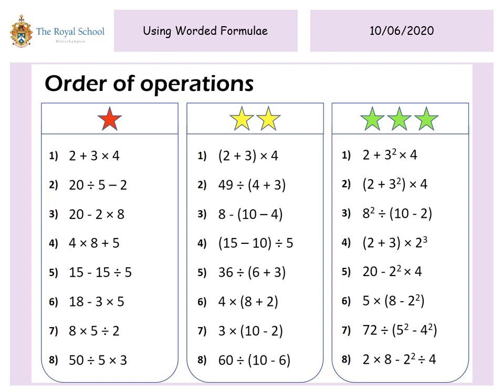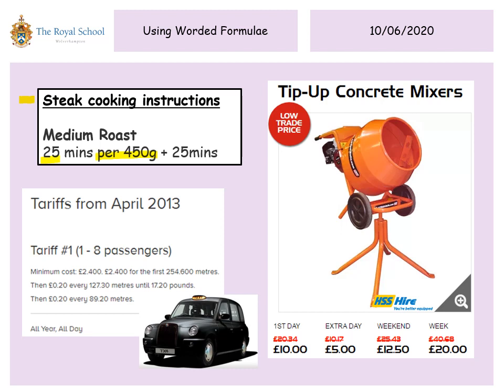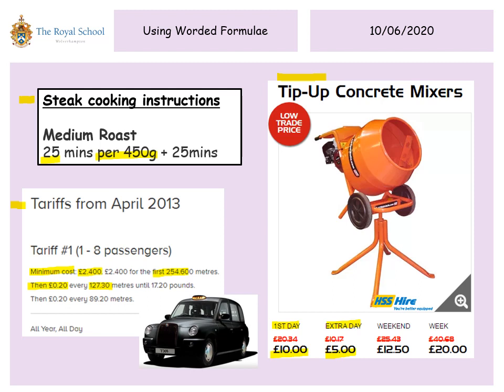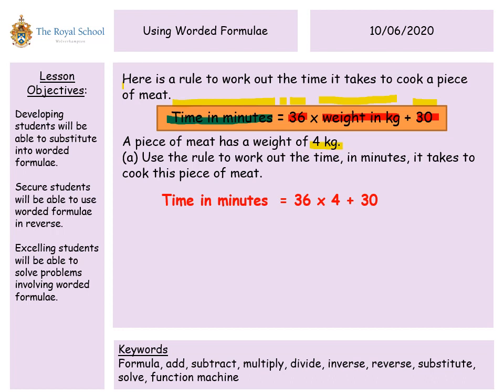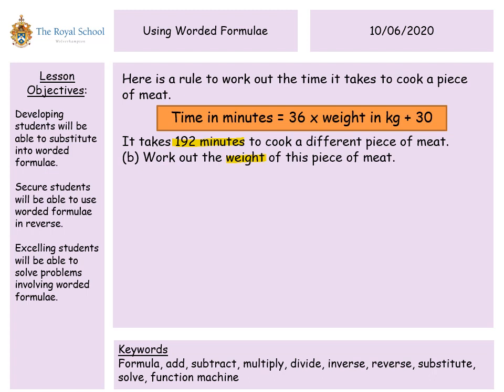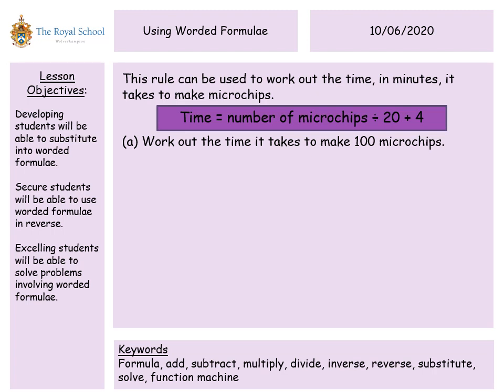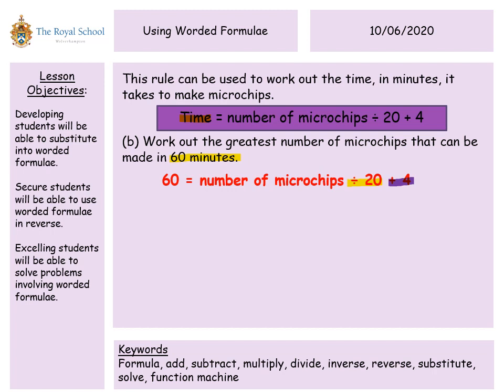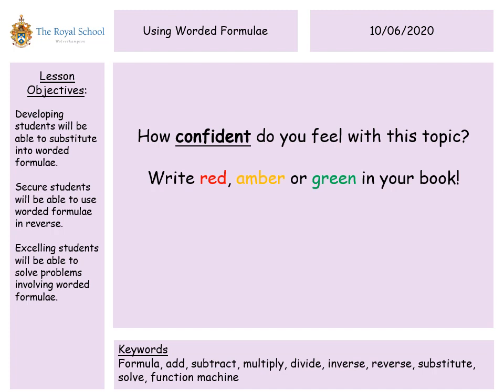Using worded formulae